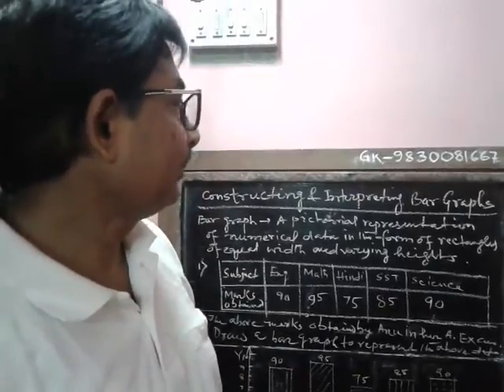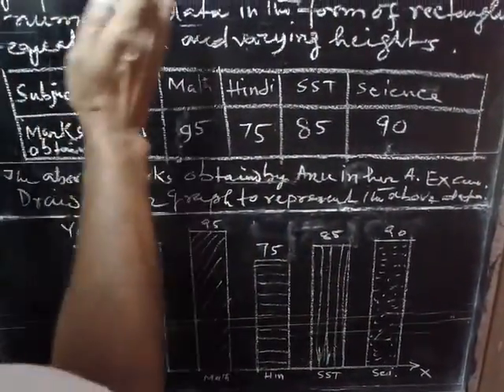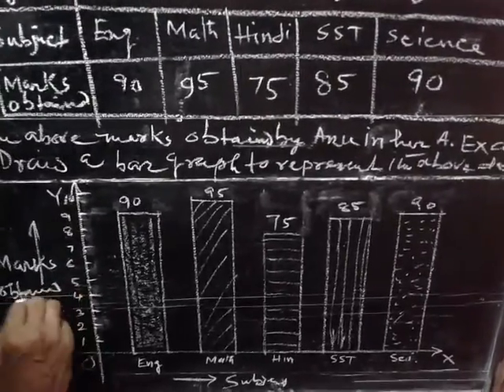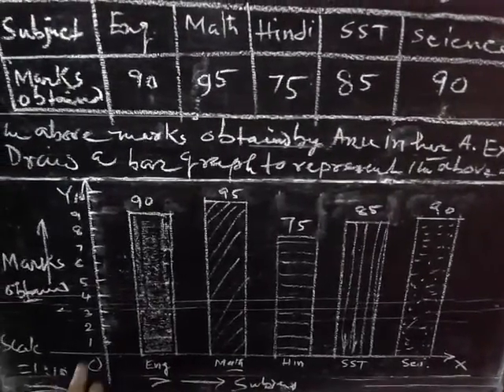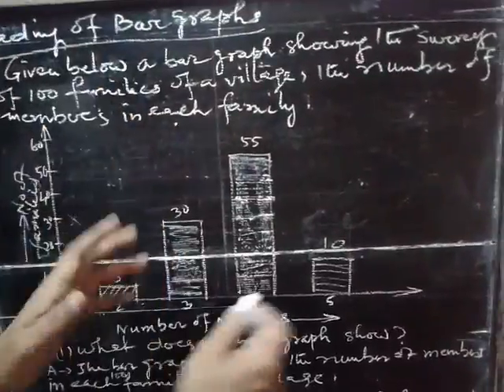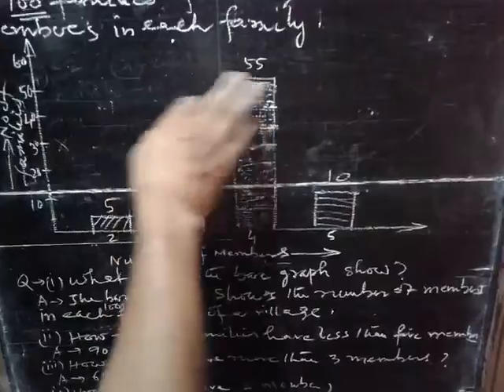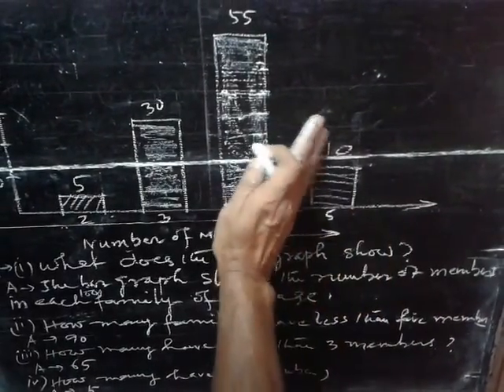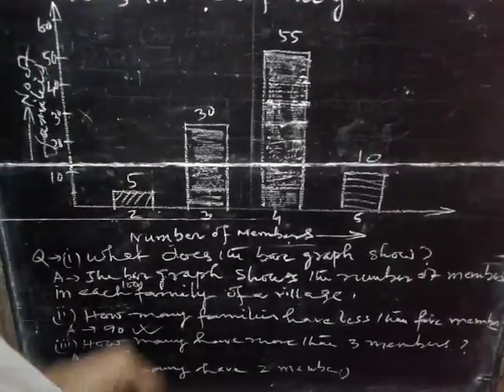Bar graphs(part 2)